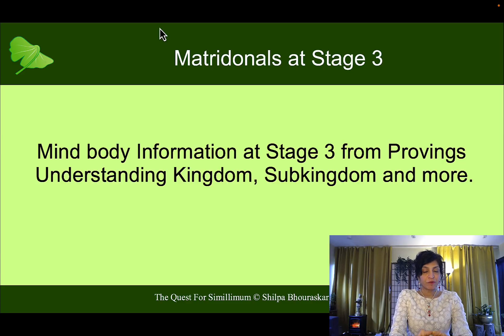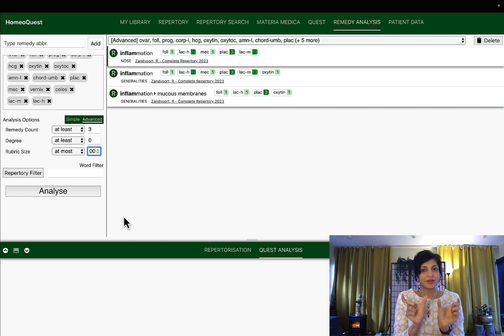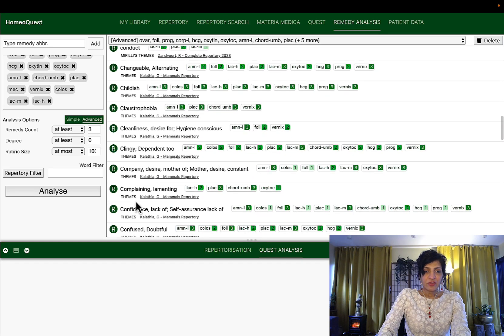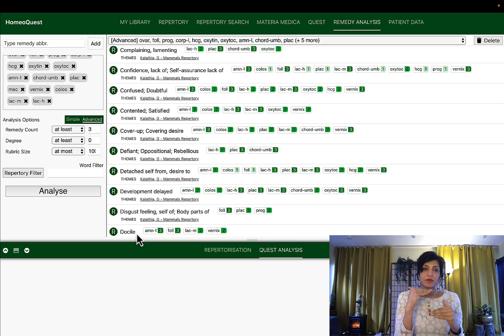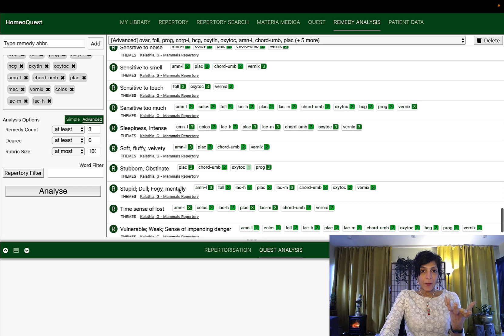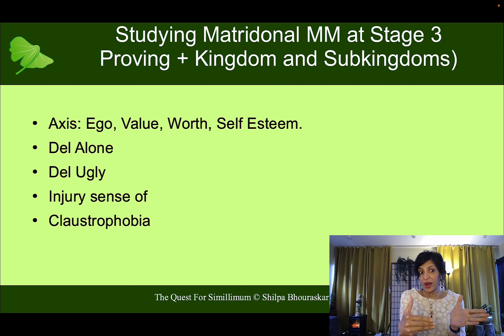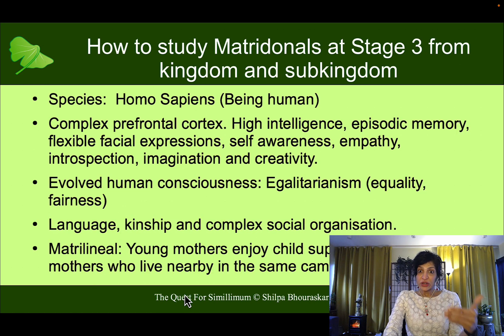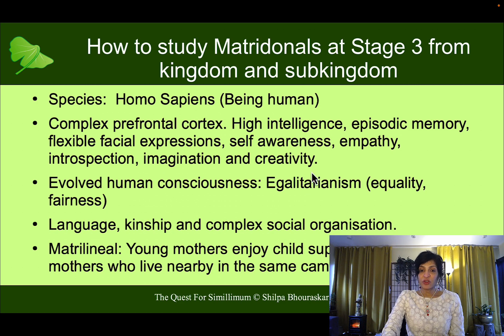Matridonal Remedies: Part 3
How to study and master the matridonal remedies without overwhelm and pitfalls?
After almost two decades in homoeopathy, I get a lot of questions from students and practitioners. One of the common question is -
How do you study the Materia Medica?
How do you know our remedies so well that you can pick them from the final analysis no matter how a patient presents.
Do you memorise the information?
What’s the insider stuff of mastering remedies?

So to do this I have specifically created these series of videos where I will demonstrate to you how to master the Materia medica through the study of Matridonals.
To simplify the study I will be using my Stages template.

 I have divided this study into 4 parts.
This is Part 3 of the blog series
Part 3: Introduction and Studying Matridonals at Stage 3

Warm Regards
Shilpa
About me:

As a homoeopath you would know how overwhelming it is to have so many different approaches to prescribe…

You see when I started my own practice all the way back in 1997, I started as an extremely confused beginner…

In spite of my 6 years of medical training, under some of the most successful homoeopathic practitioners in the world in our hospital
I literally did not believe I could ever get started…
I was too overwhelmed with the number of approaches and I had NO confidence to prescribe. It’s been a wild ride.
Lots of mistakes BUT Lots of learning.

But today 22 years later I have finally been able to  create my own homeopathic dream practice.  And I would love to share with you what has worked and what has not worked for me.

In 2008, based on my lessons and experiences I created an easy to understand template on the  homeopathic case management process that  could help practitioners choose and implement the best approach for their clients successfully and confidently NO matter what type of training or experience they have.
I called it the "Stages Template"

And in a short span, the Stages  template went on to help over twenty thousand complementary and Alternative medicine doctors, practitioners and students in my homoeopathy Network transform their practices through homoeopathy.

The stages template continues to enable more and more practitioners each day strategically pick simple yet powerful tools and resources within homoeopathy to SUIT their clients and create a dramatic outcome within their patient's healing journey. regardless of their experience.

And in these blog videos I want to demonstrate the practical application of how the stages template works in practice with you so that you can create the success that you and your patients want and deserve when your favourite approach does not work"

To know more about why I do, what I do, check this out

Get the HomeoQuest Premium Software with advanced features of Remedy Analysis for a special price today

Thanks for all your support, sharing the video and leaving a comment is always appreciated!